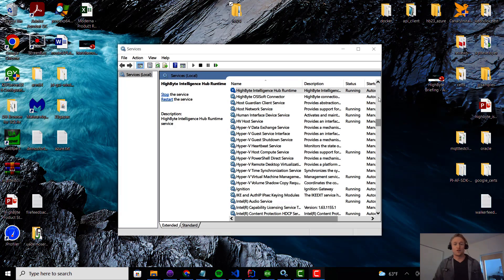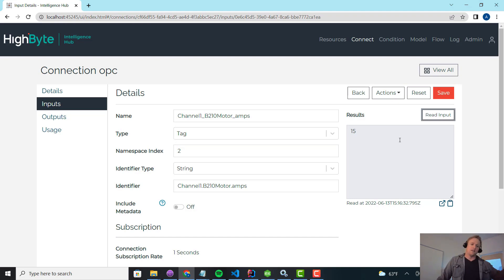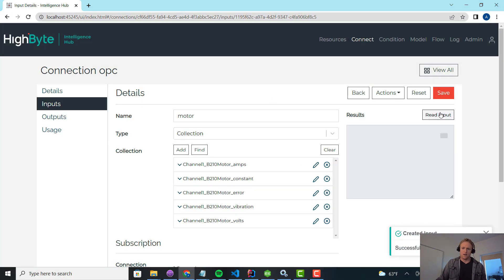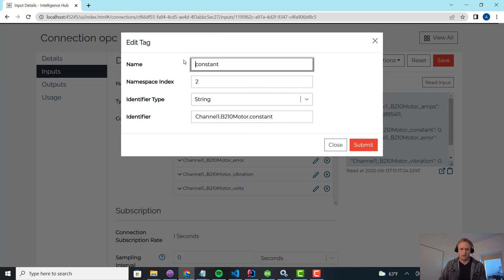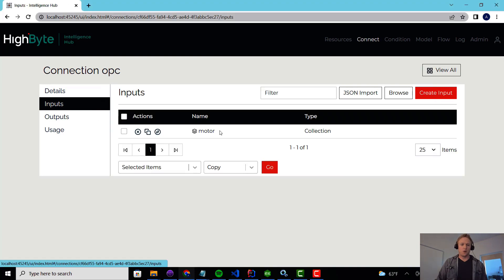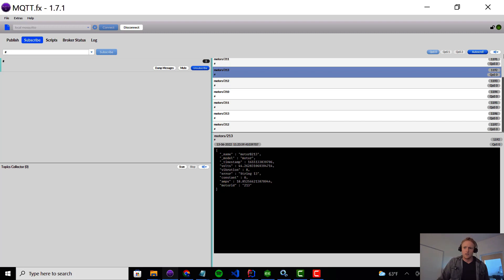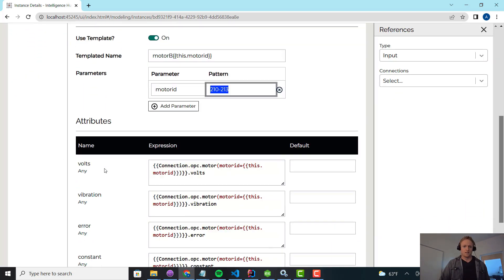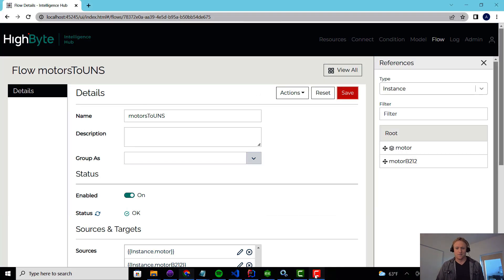Model and publish 100s of OPC UA objects in minutes using templates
In this first HighByte Intelligence Hub version 2.4 teaser video, HighByte CTO Aron Semle provides a sneak peek into the new templating feature that significantly reduces the amount of work users have to put into their projects to move large amounts of data. More data, less clicks!

HighByte Intelligence Hub is an Industrial DataOps solution enabling manufacturers to merge, prepare, and deliver modeled industrial data to and from IT systems without writing or maintaining code.